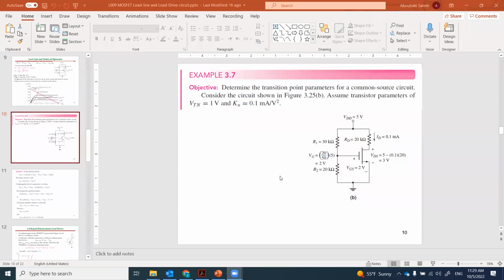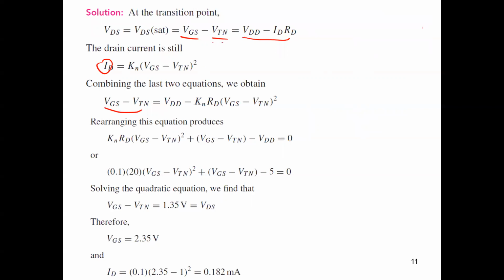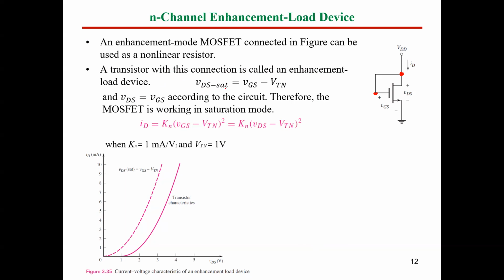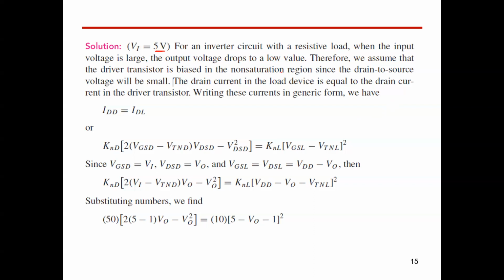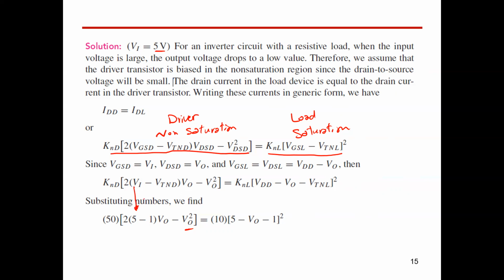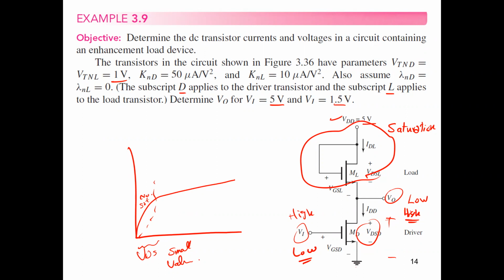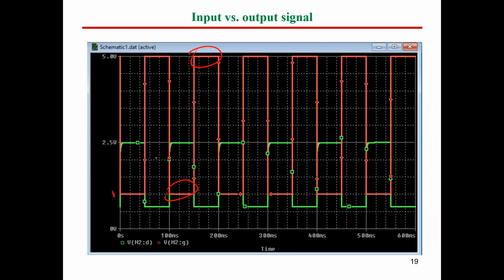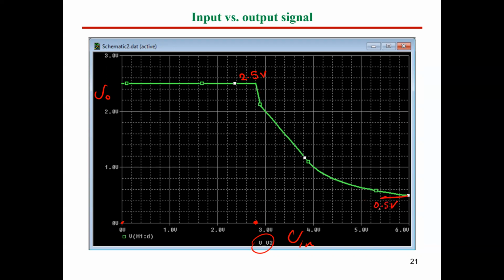Class Wed 10-5-2022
Load-Driver MOSFET analysis